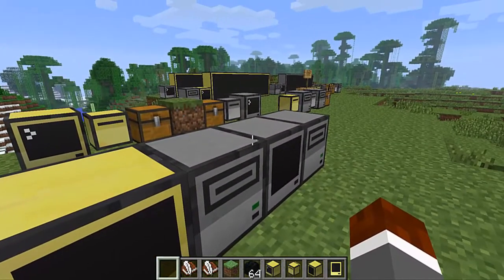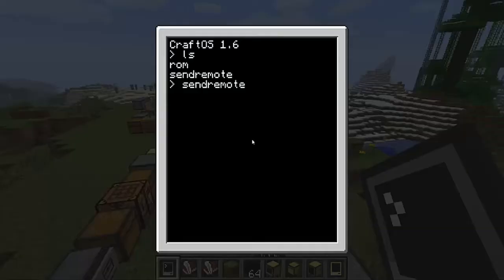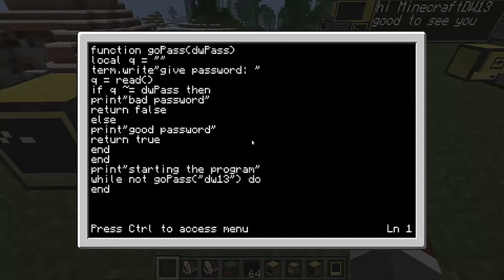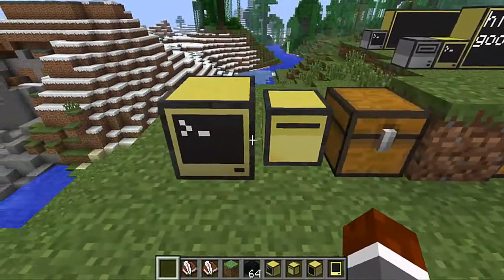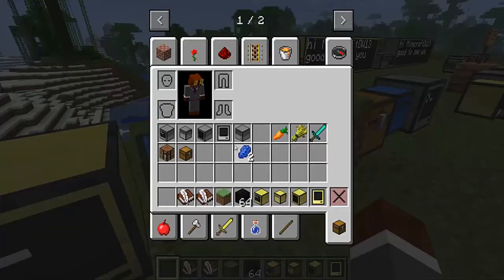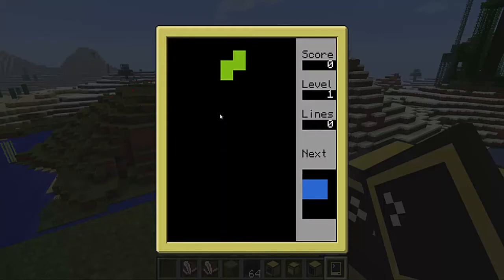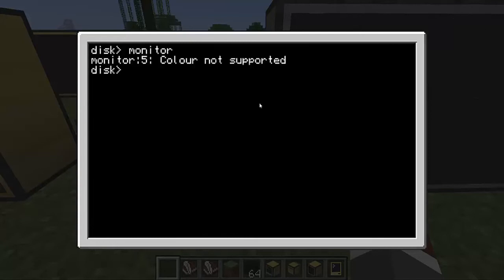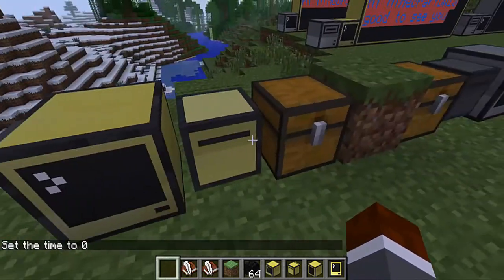Mod explaining ep 27 advanced and normal differences part 24 of computercraft showcase in 1.6.4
In this episode of Mod Explaining I show the differences between Advanced versions of Computers, Turtles, Monitors and Pocket Computers, and their normal versions.
If you want to download the mod from the usual If you want to see the websites I searched to find the information then